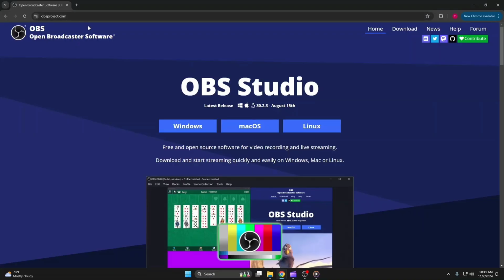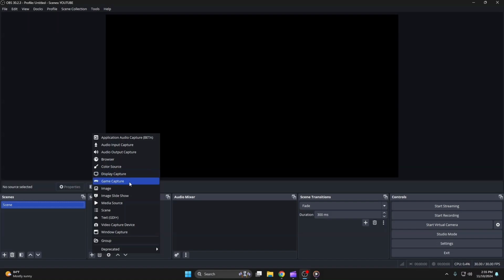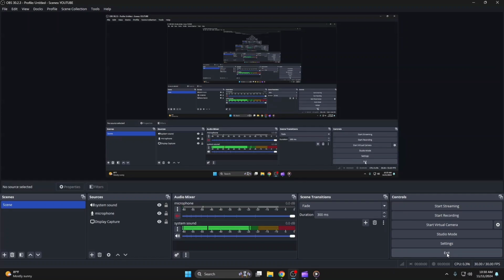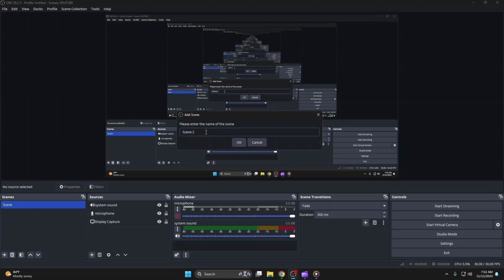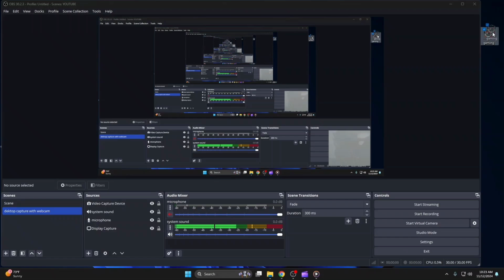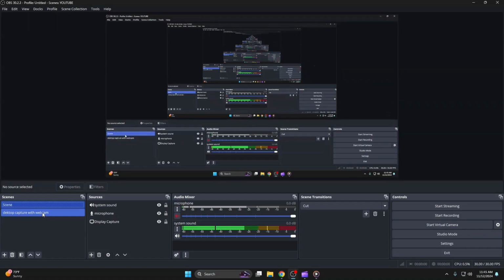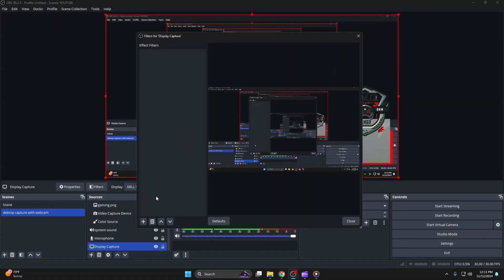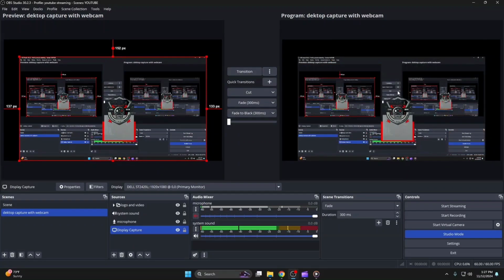How To Record Your Screen For Free With OBS!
Learn how to download and use OBS, a powerful and free screen recorder, in this Video guide.
This tutorial shows you how to download OBS Studio on Windows 11 and also reviews its basic features.

Welcome to Tech Guide!

This is your go-to place for everything tech! Whether you're a tech enthusiast or just getting started, I'm here to help you stay up-to-date with the latest gadgets, smartphone reviews, unboxings, and all the coolest tech news.

From tips and tricks for optimizing your devices, to troubleshooting common tech issues, I’ve got you covered. Plus, you’ll get hands-on tutorials on software, PCs, and mobile devices, so you can get the most out of your tech.